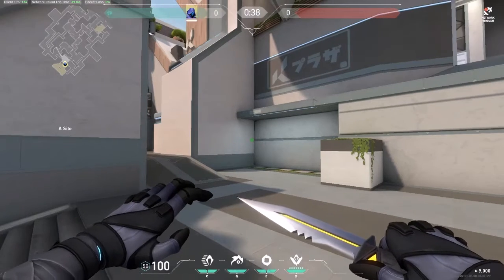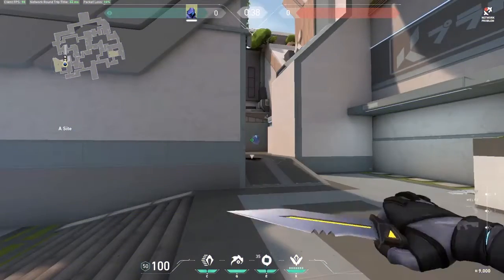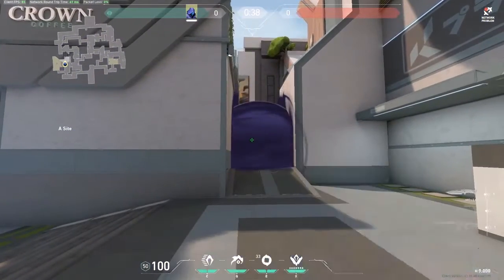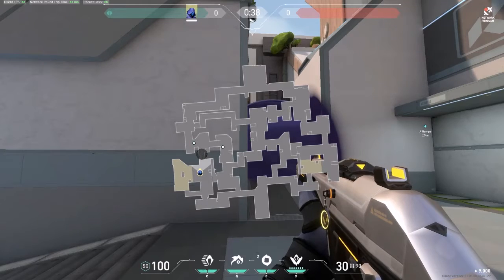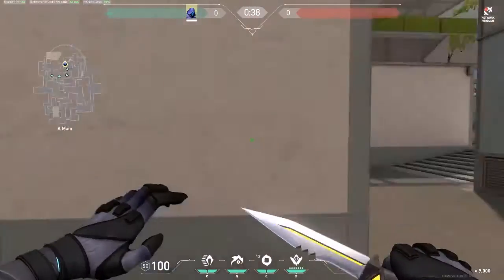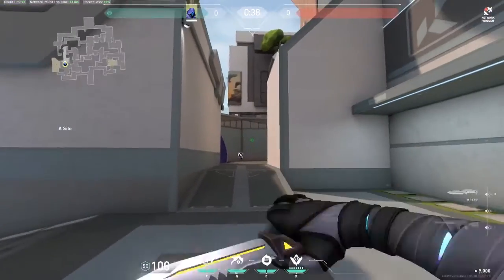better smoke positioning valorant (:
apologies if this video is a bit scuffed, i don't usually record stuff.

glad to take any feedback from others, am only plat so this is just what i've learned to be the best way to position smokes. hope it can help u out.

ALSO I KNOW THE QUALITY IS BAD BUT ? I don't have a good computer so i had to record at poor quality, but i hope the message still gets through